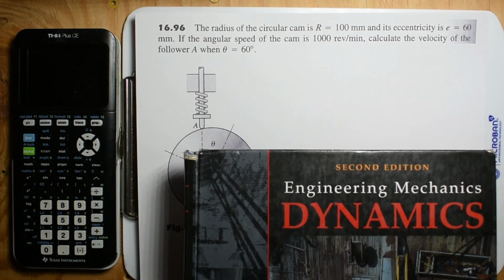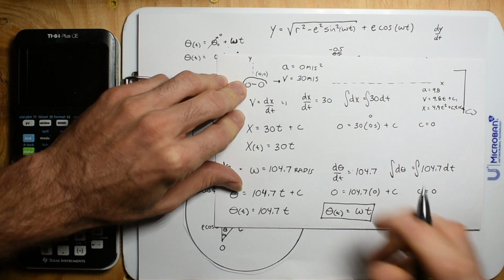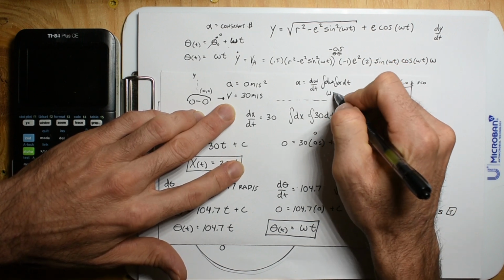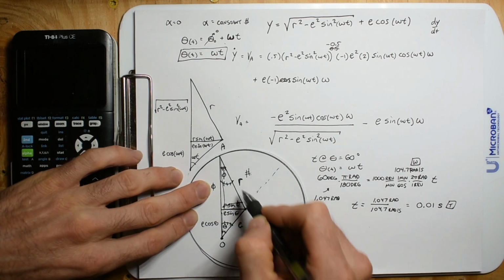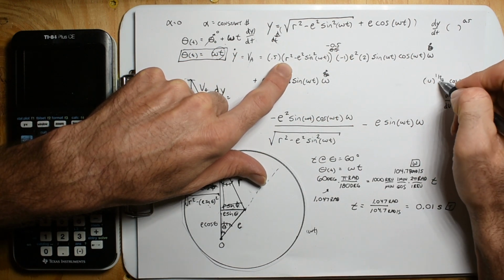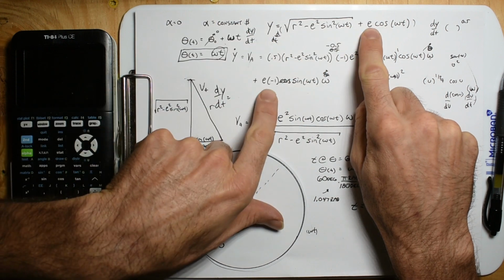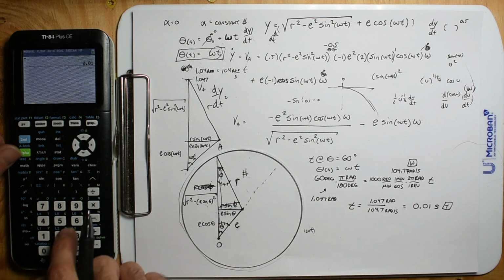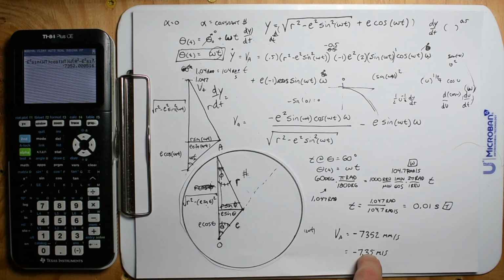HOW TO DIFFERIENTIATE WITH TIME! ROTATING DISK! DYNAMICS! PART 7